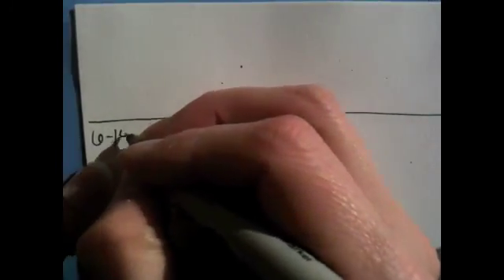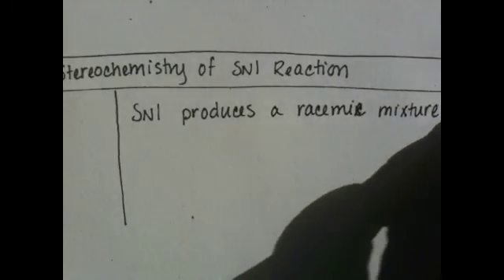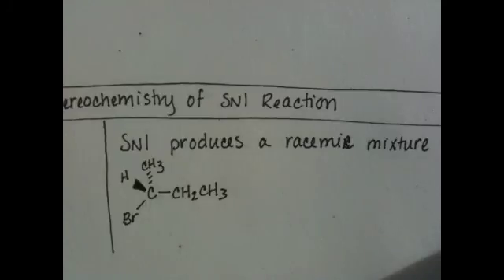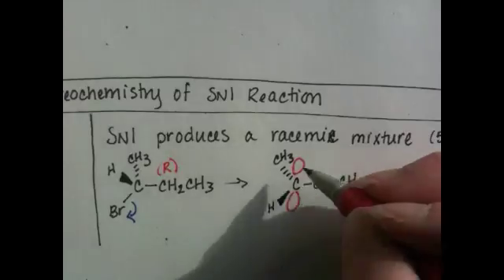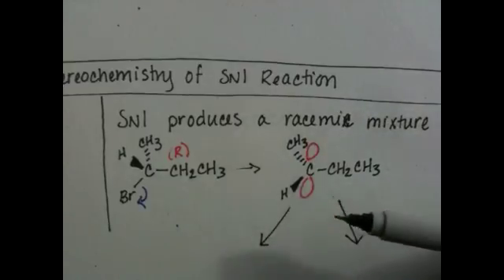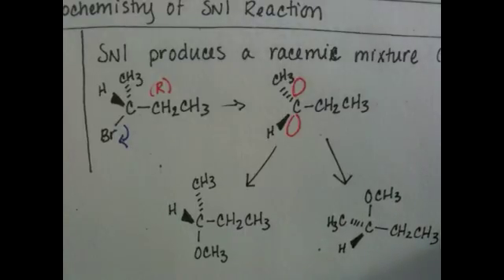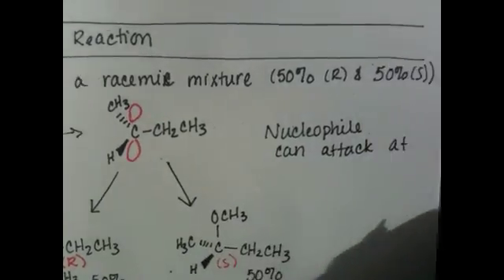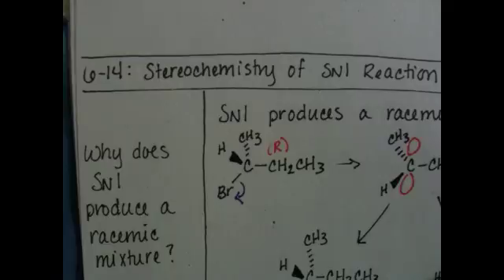Stereochemistry of Sn1